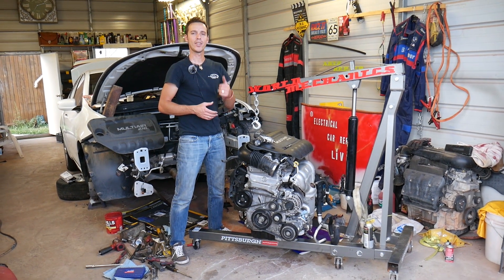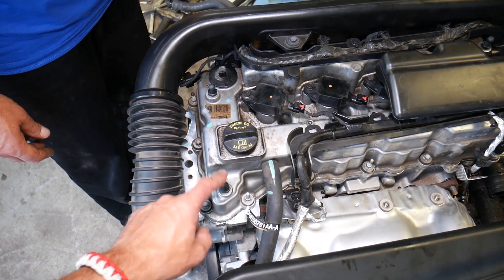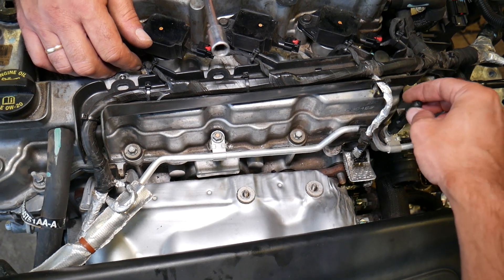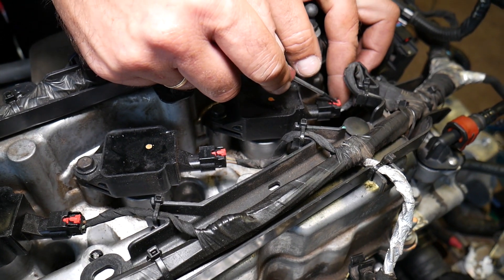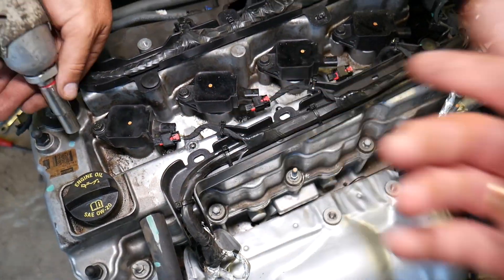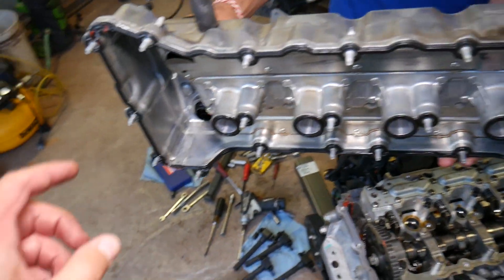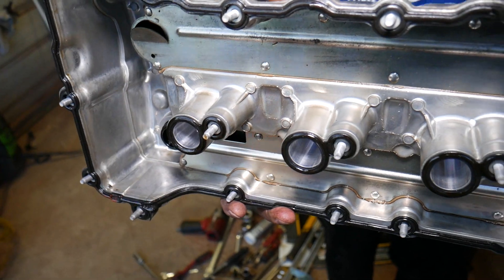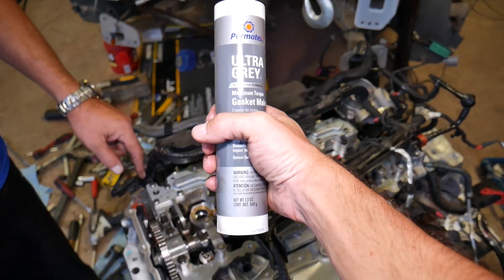VALVE COVER AND GASKET REMOVAL REPLACEMENT JEEP CHEROKEE COMPASS RENEGADE 2.4 Multiair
If you need to remove the valve cover gasket to replace the valve cover gasket and fix an oil leak or just you need to remove the valve cover to work on Jeep Cherokee, Compass, or Renegade with 2.4 multiair engine we will explain how to remove the valve cover, what tools you need, and how to replace the valve cover gasket. This same 2.4 engine and its components have been used in multiple Dodge, Jeep, Chrysler, and Fiat cars this is why it should cover many models.
This video may help you on:
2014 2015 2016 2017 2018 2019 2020 Jeep Cherokee Valve Cover Gasket Replacement Removal
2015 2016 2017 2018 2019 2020 Jeep Renegade Valve Cover Gasket Replacement Removal
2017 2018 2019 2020 Jeep Compass Valve Cover Gasket Replacement Removal

► Makita Impact
► Torx Set
► Tool Set

•Cameras
Panasonic Lumix FZ300

•Tripod
Polaroid 72-inch

•Microphone
Polaroid Pro Video Condenser

•Light
NEEWER 160 LED CN-160 Dimmable

•Camera
Sony HD Video Recording HDRCX405